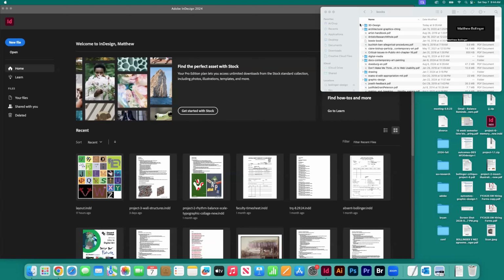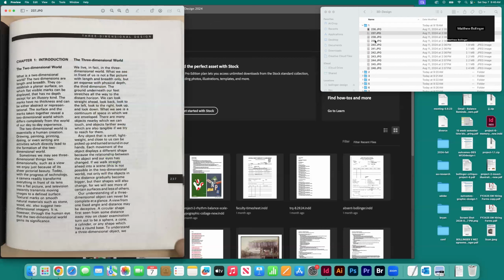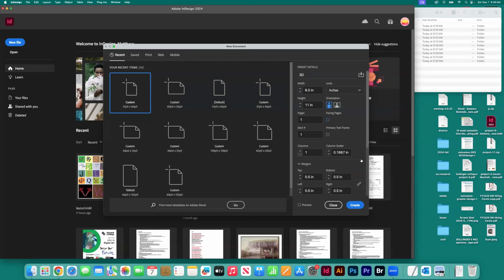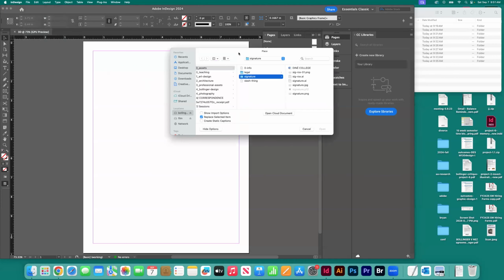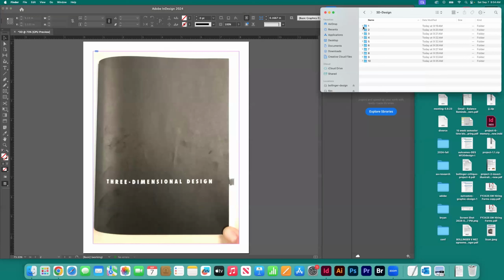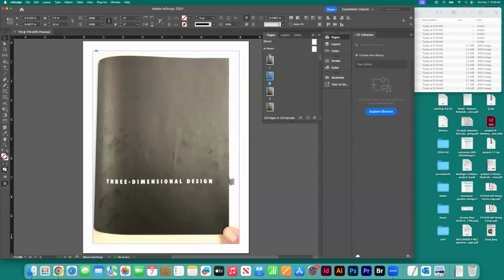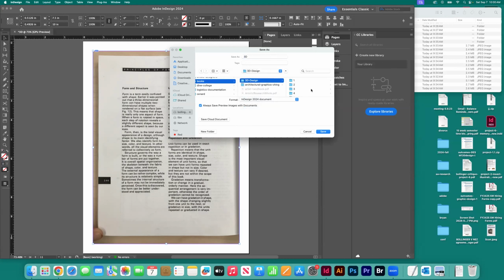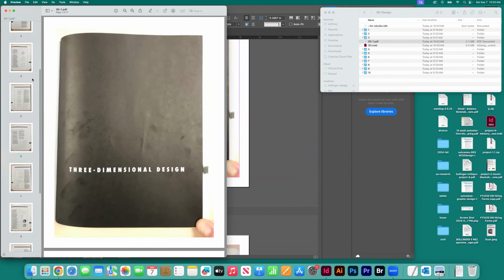Make a PDF from Scanned Book Pages, Adobe InDesign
In this InDesign tutorial, learn how to take scanned book images/assets and place on separate pages. Also, learn how to export a PDF specifying a unique set of pages, for a particular chapter.